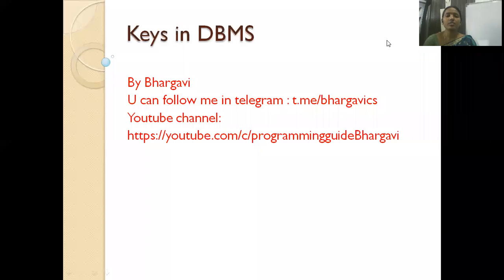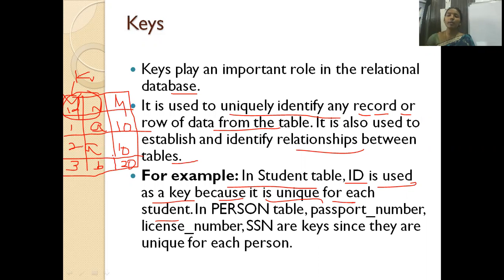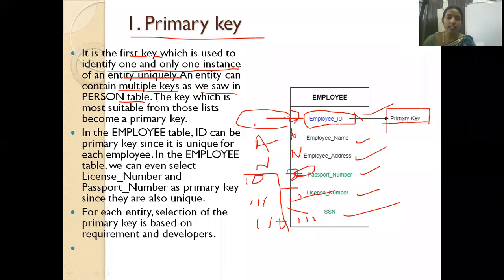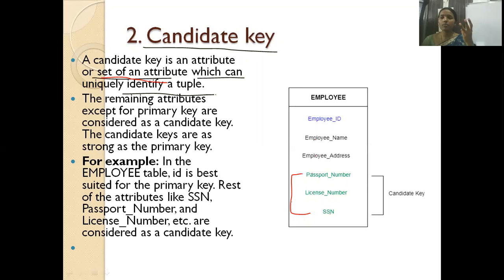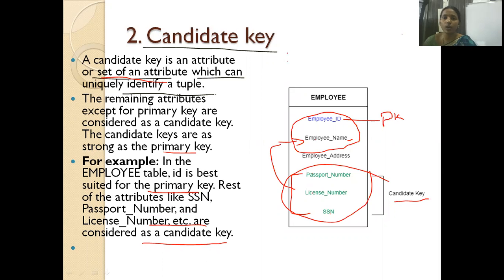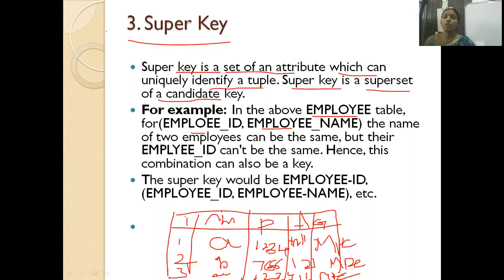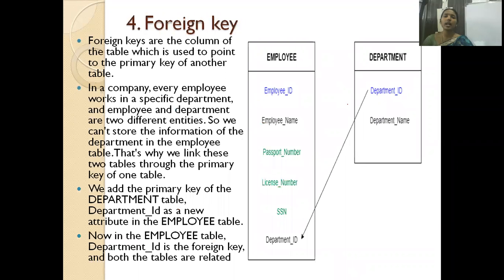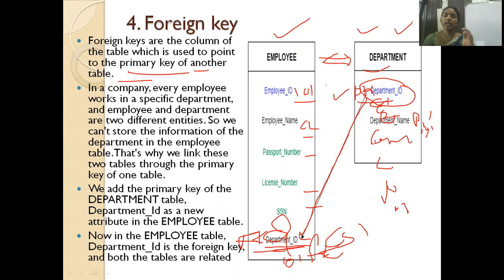lect 13| keys in DBMS | Primary key | candiadate key | Super key | foreign key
key and its types in dbms